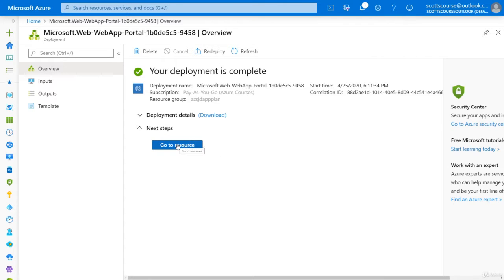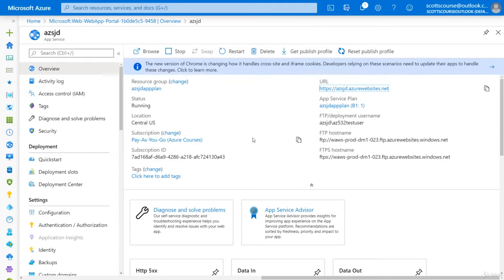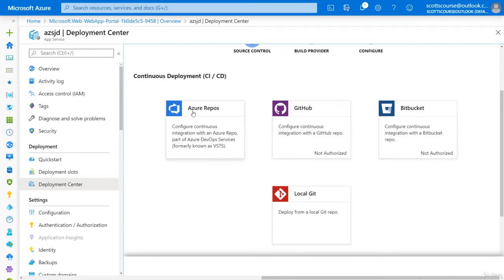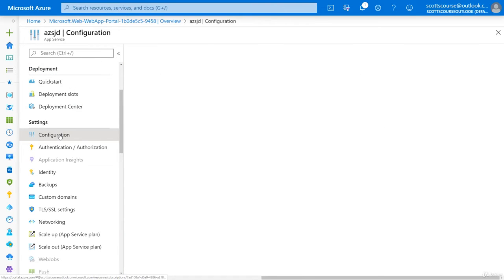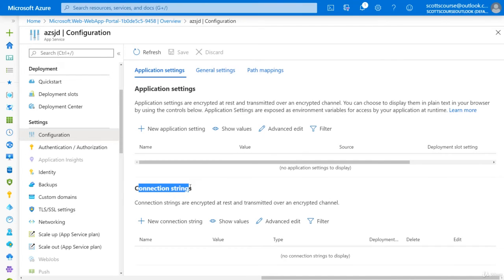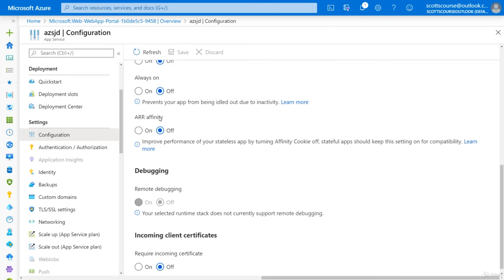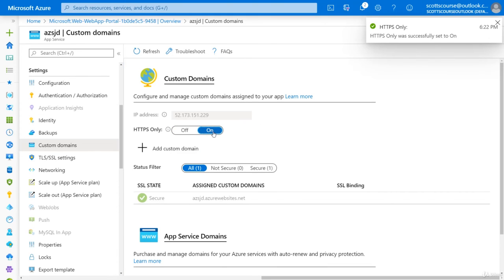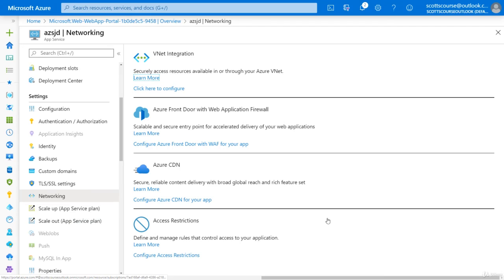AZ- 14.5 Azure app services- Web App Settings